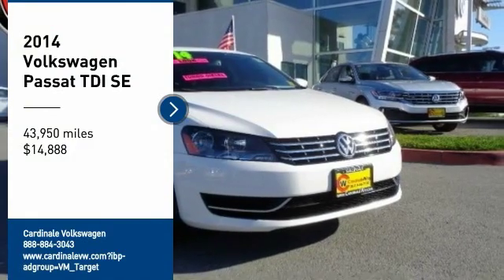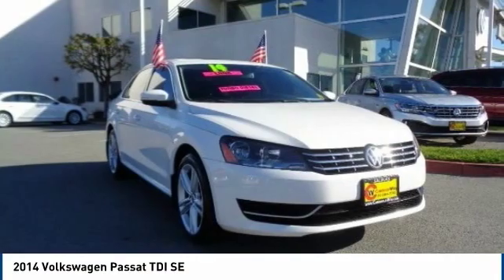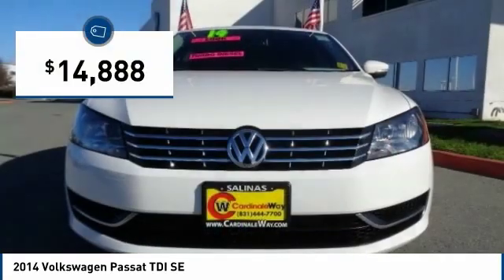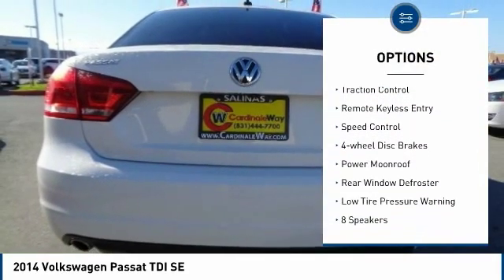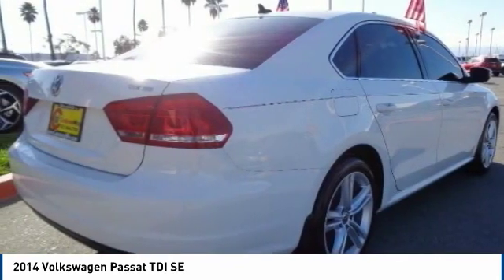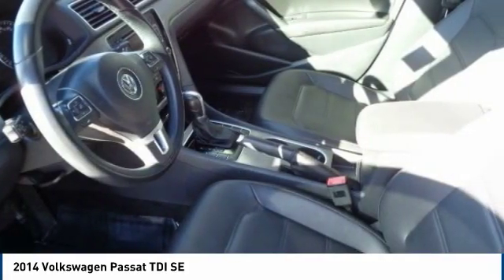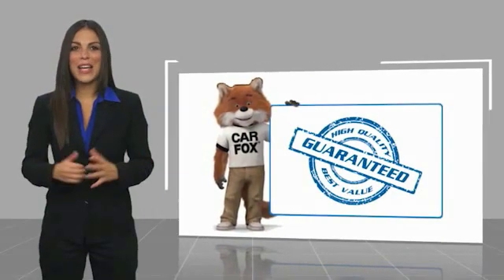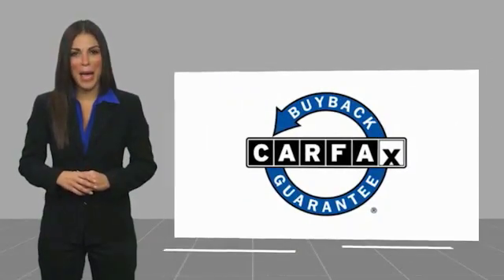2014 Volkswagen Passat TDI SE FOR SALE in Salinas, CA P11816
2014 Volkswagen Passat TDI SE

Cardinale Volkswagen
500 Auto Center Circle

Premium Audio, New Tires, Heated door mirrors, Heated front seats, Power moonroof, Rear reading lights, Rear seat center armrest, Steering wheel mounted audio controls.    We develop outstanding relationships where everyone wins! We are happy to send you a personalized video of any of our new and used cars, trucks or SUV s. Just call, text or email and ask. If you are in the market for a new or pre-owned vehicle, do yourself a favor and stop by our dealership in Salinas to see what we can do to help with your needs. Serving the local Salinas, Seaside, Carmel, Pacific Grove, Gilroy, Hollister, Marina, Monterey and Central Coast areas. Our prices are based on current market values and will increase or decrease occasionally to give our customers our best hassle-free offer based on current market conditions. The current advertised price is available for today only.  Vehicle price and availability are subject to change without notice.